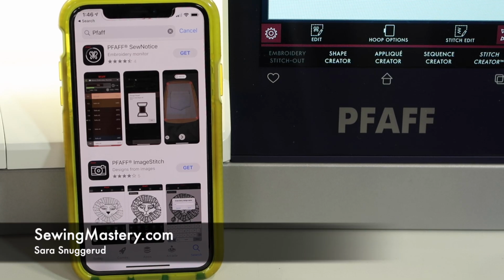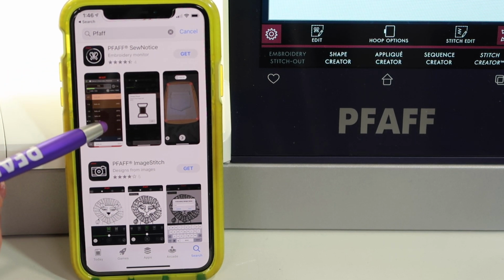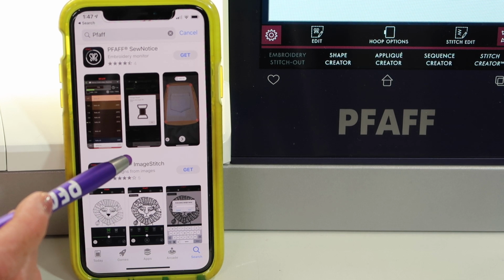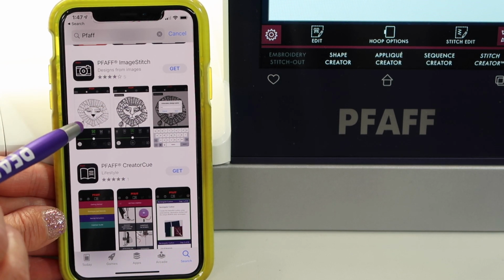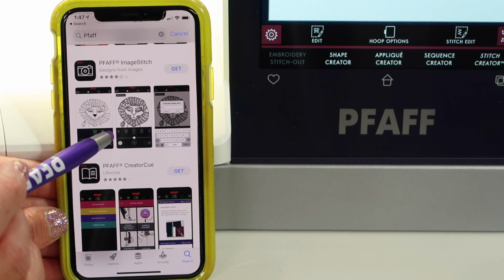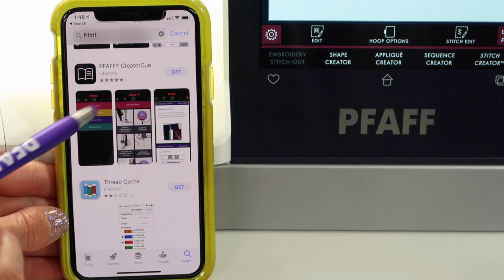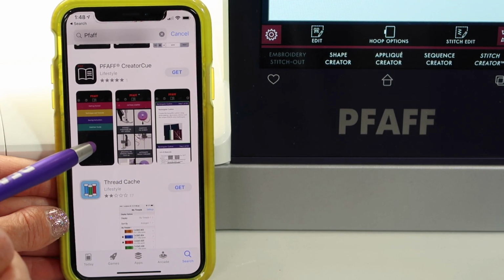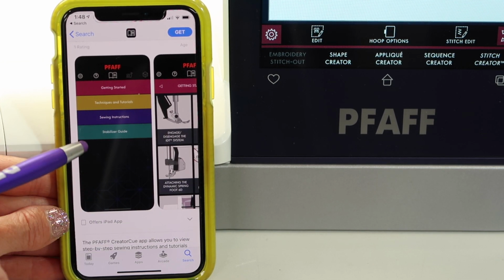PFAFF creative icon 121 FREE Pfaff apps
Learn how to use the free apps available for the Pfaff creative icon sewing and embroidery machine.

View all the free video tutorials on the Pfaff creative icon sewing and embroidery machine